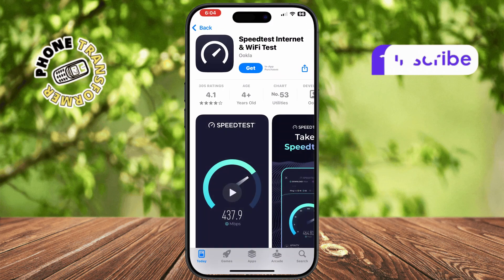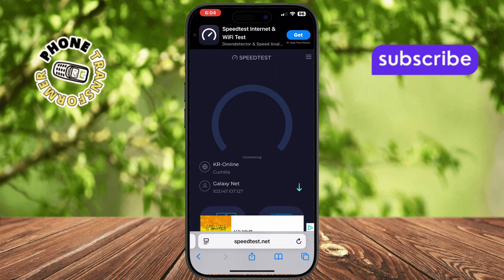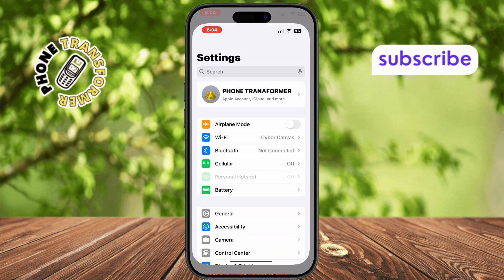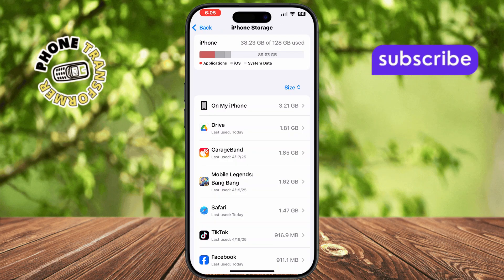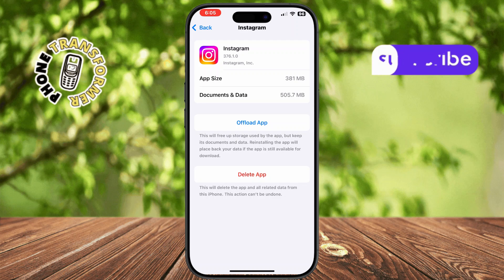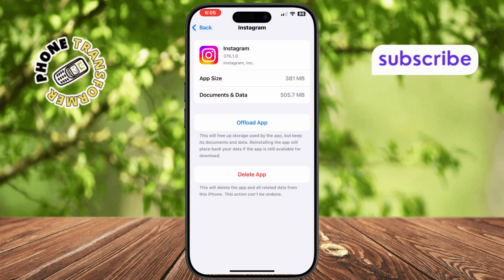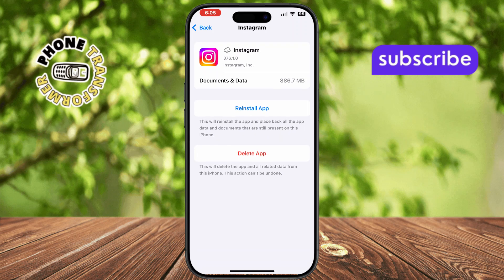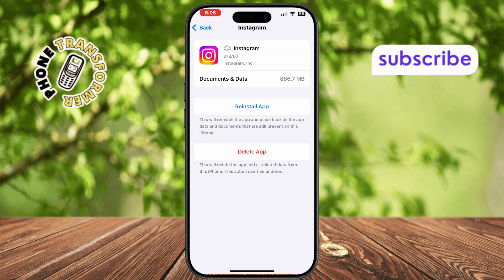How To Fix Instagram Login Error On iPhone - Step-by-Step Guide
How To Fix Instagram Login Error On iPhone

Struggling to log in to Instagram on your iPhone? You’re not alone. Many users suddenly find themselves stuck on the login screen or facing an unexpected error message that prevents access. It can be frustrating, especially when you need to check messages or upload something urgent.

This video shows a simple and effective way to fix the Instagram login error on iPhone.

You’ll learn how to troubleshoot the issue, check key settings, and reset app permissions to restore smooth access to your account.

- Instagram login not working on iphone
- Can’t log into instagram iphone fix
- Instagram won’t let me sign in ios
- Fix instagram login failed iphone
- How to solve instagram login issue ios